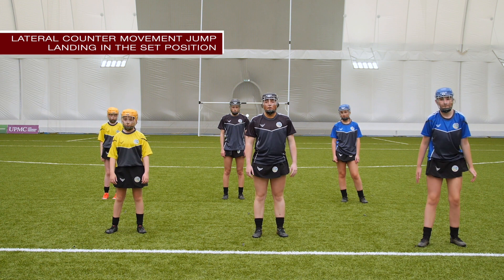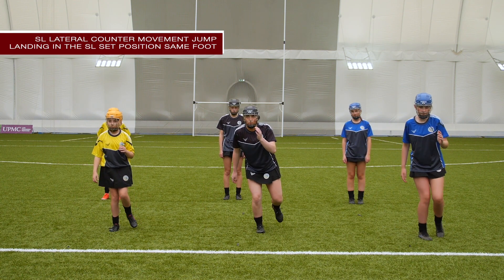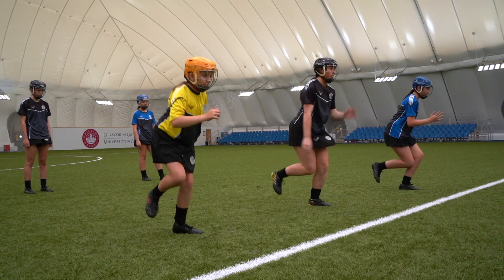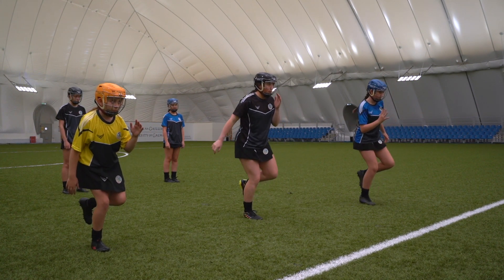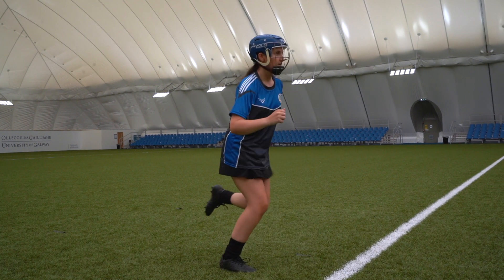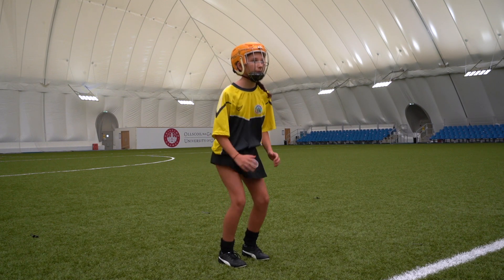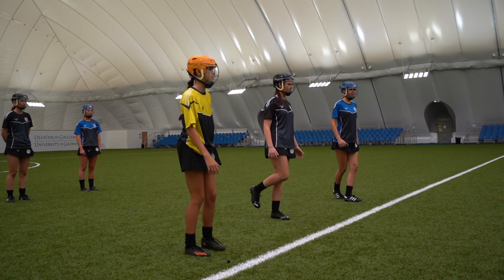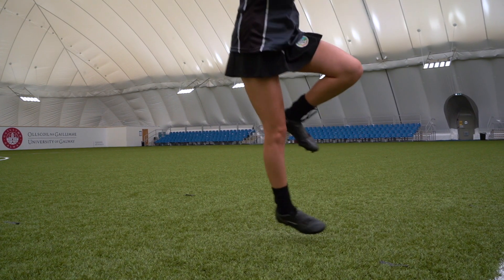Jump Evolution - Transition 3 - Lateral and Rotational Movements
0:00 Intro
0:12 Lateral Counter Movement Jump - Landing In The Set Position
1:01 Single Leg Lateral Counter Movement Jump - Landing In The Single Leg Set Position Same Foot
2:57 Counter Movement Jump With 90* Rotation - Landing In Set Position
3:53 Single Leg Counter Movement Jump With 90* Rotation - Landing In The Single Leg Set Position